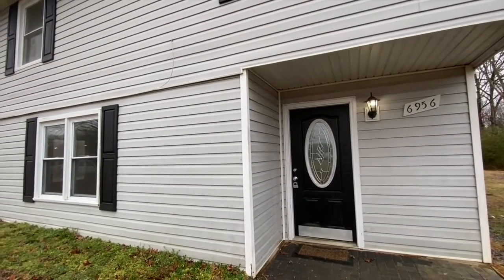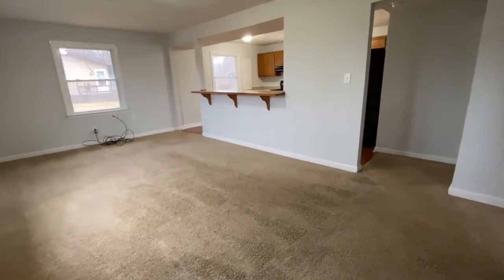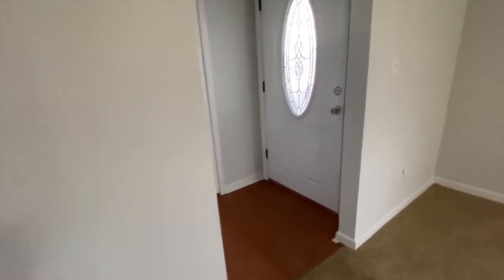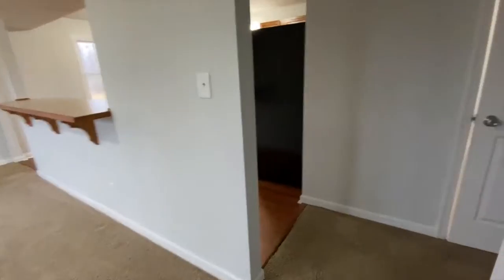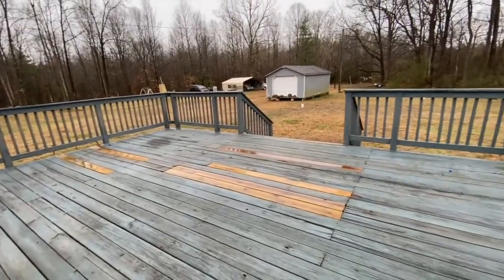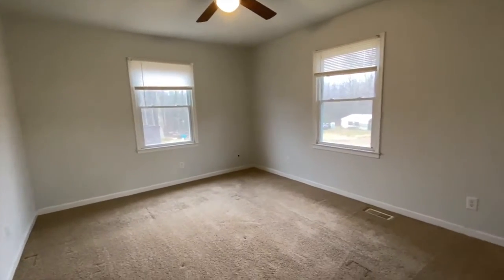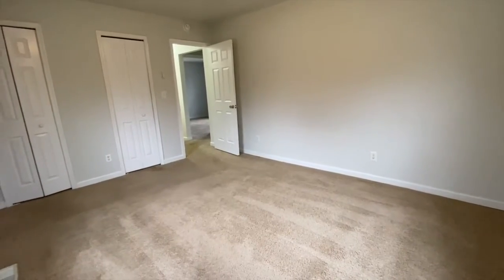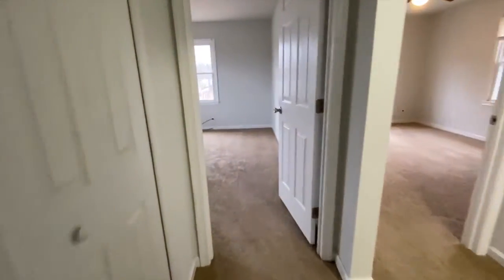6956 Sunset Road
Colonial featuring 3 bedrooms and 2 full bathrooms. Large eat-in Kitchen. Lots of updates! Deck overlooks huge tree-lined back yard.